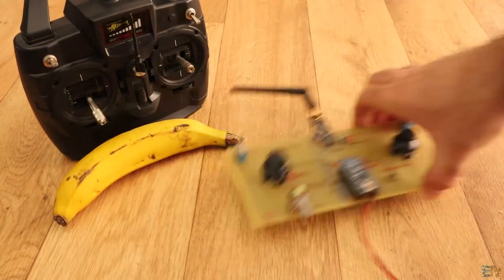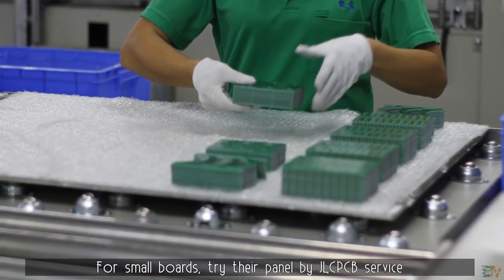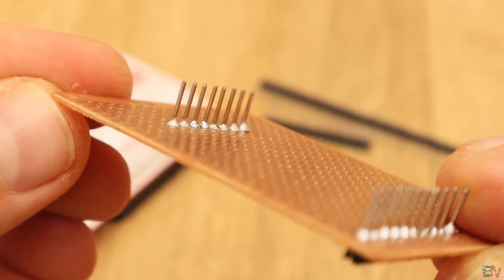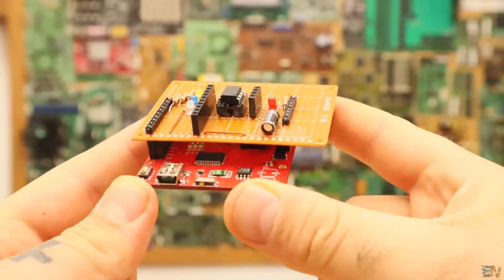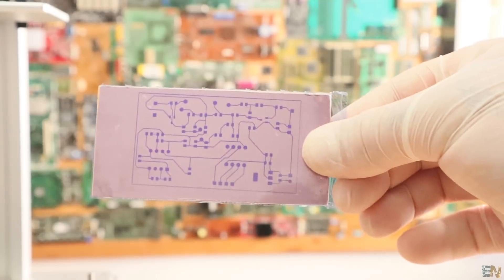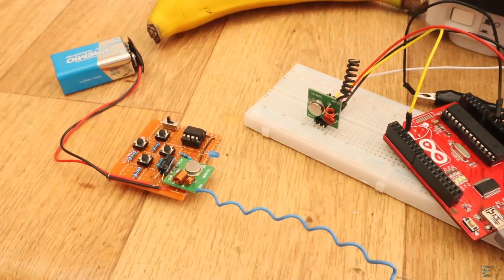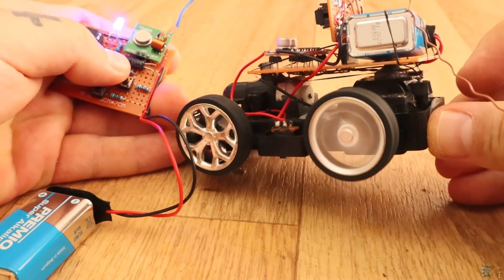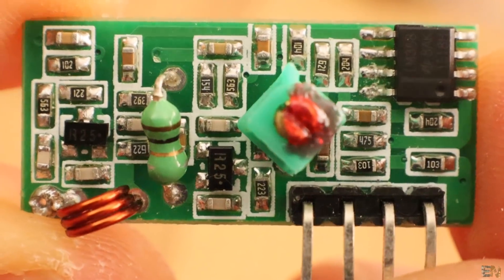ATtiny85 simplest radio controller - 4 digital channels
Ok, so this is a very simple tutorial.But you will learn how to make the ATTINY shield for Arduino, how to burn the bootloader of 8MHz and how to program the ATTINY. Also, how to use the 433MHz modules and create a very simple radio controller, maybe for toy cars. Thank you!